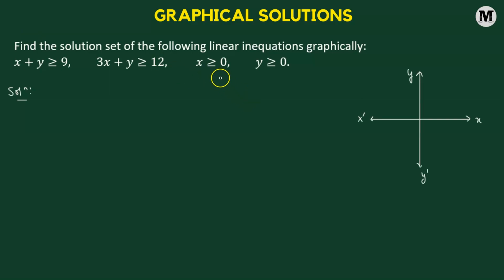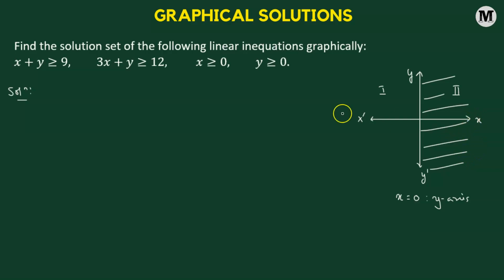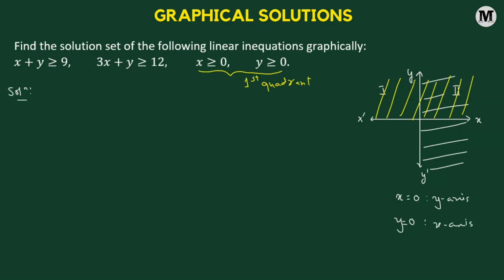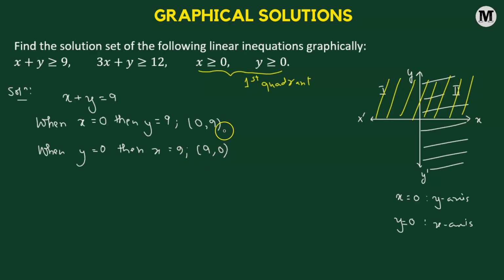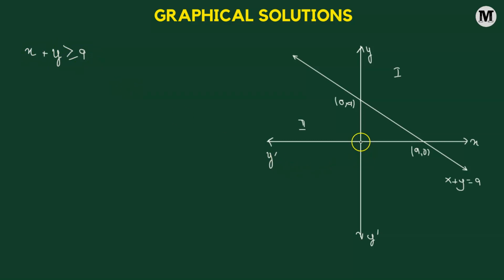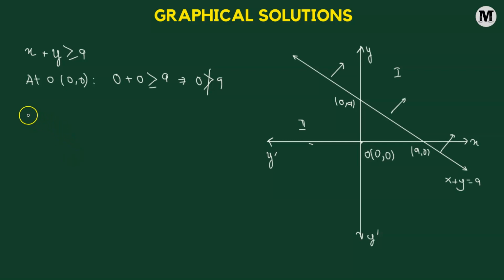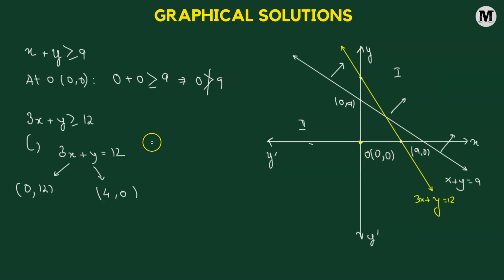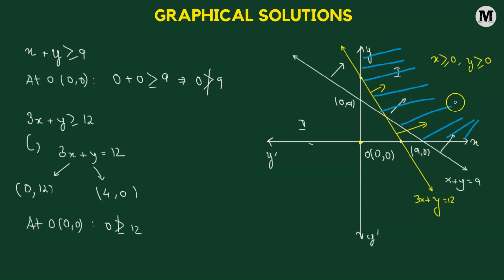11 | Linear Inequalities | Graphical Solution of Simultaneous Linear Inequalities in Two Variable